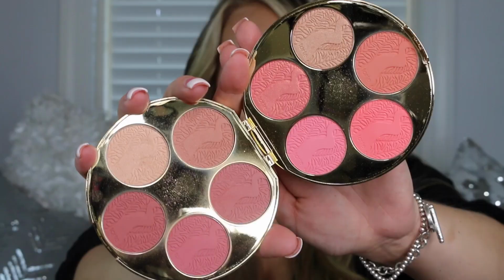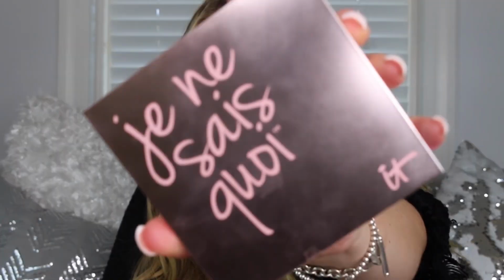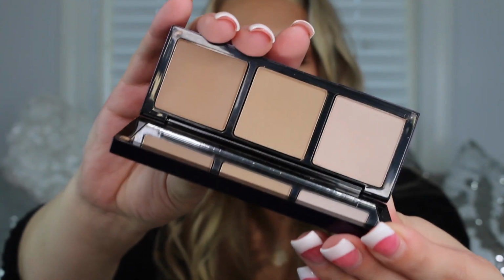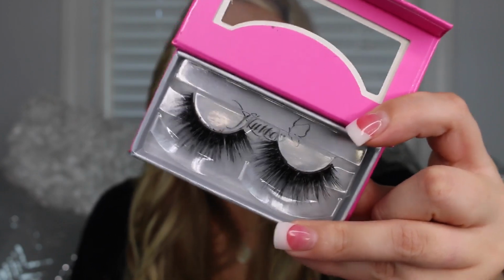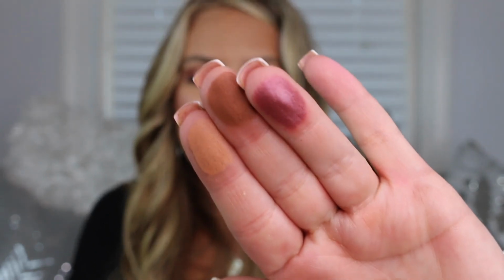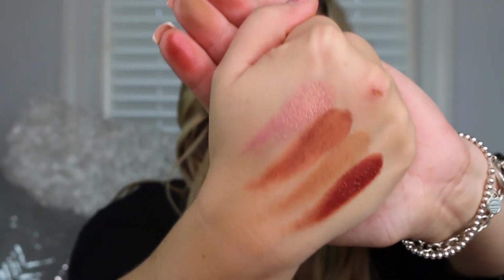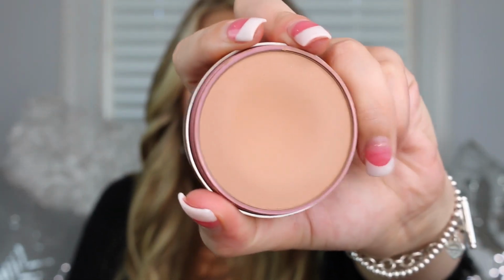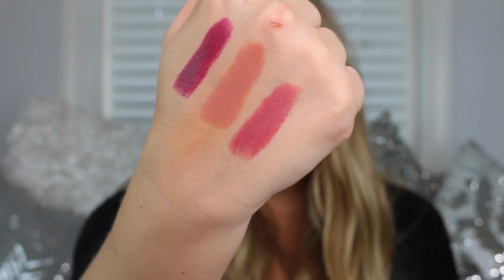OCTOBER MONTHLY FAVORITES 2016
*** Ebates: Get Cash Back for Shopping at your favorites stores online!

HAPPY TUESDAY LOVES! another surprise upload but I wanted to go ahead and show you the products I've been loving all month long!!! This month I have a ton of monthly favorites and next month I feel like it will be the same thing esp with the VIB sale coming up who else is super excited?!!! Let me know down below whats on your wish list for the sale!!!